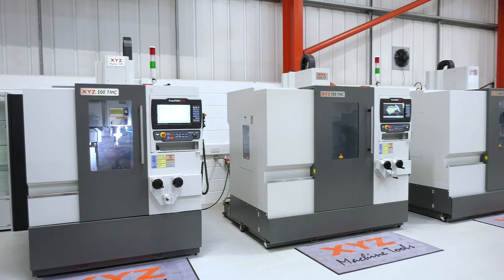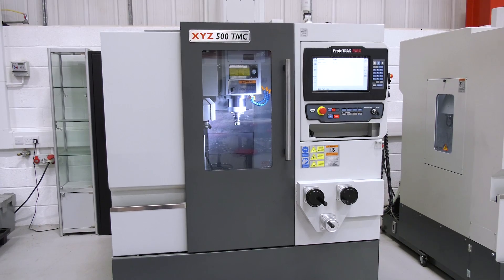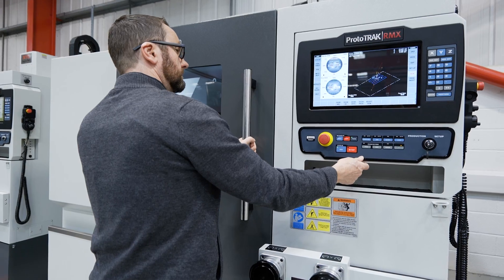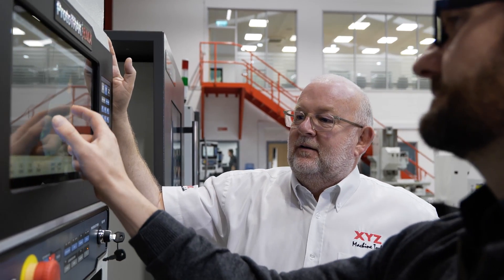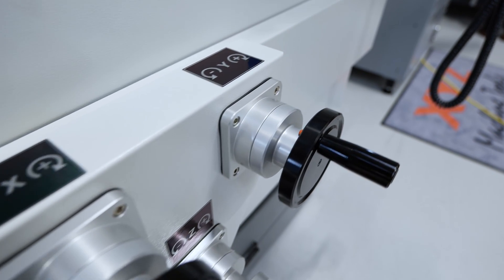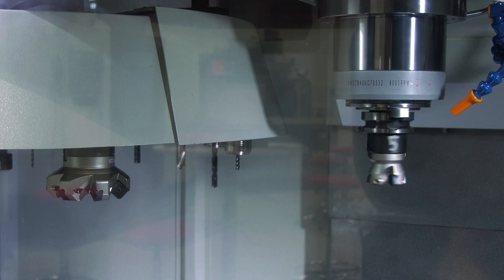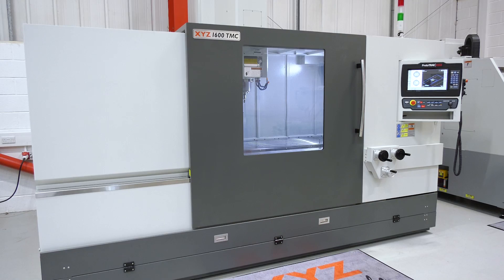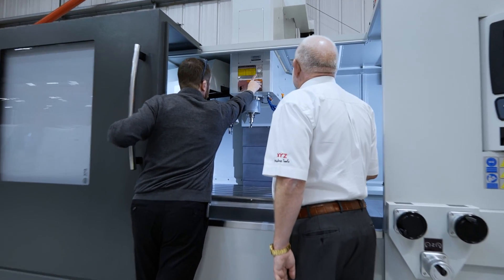New TMC range from XYZ Machine Tools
New innovations from XYZ caught on film in this feature. Nigel Atherton explains why he has introduced the TMC model into their port-folio. A range of VMC's that can be used in the same way as a bed milling machine thanks to the handwheels and introduction of the ProtoTRAK RMX control.